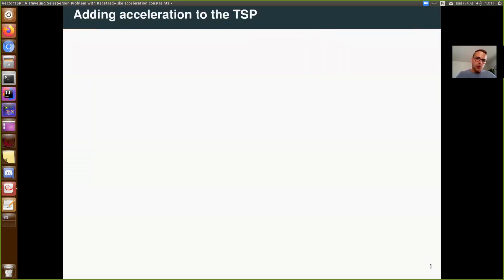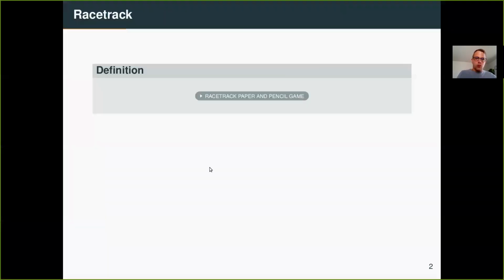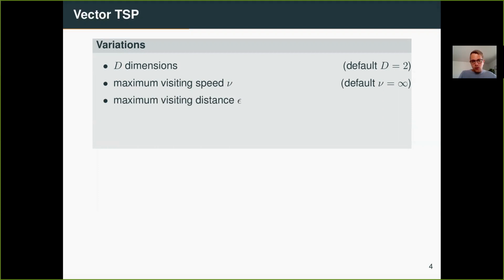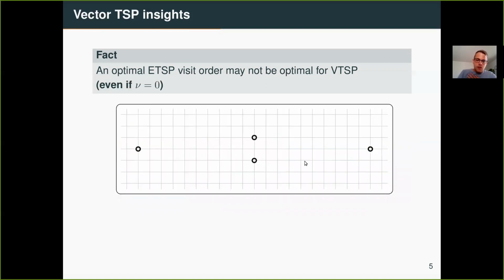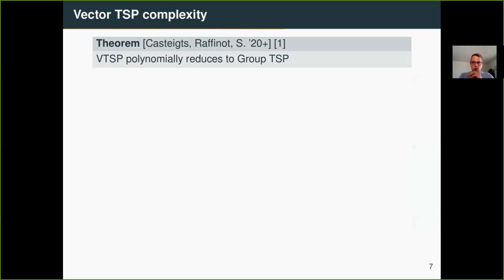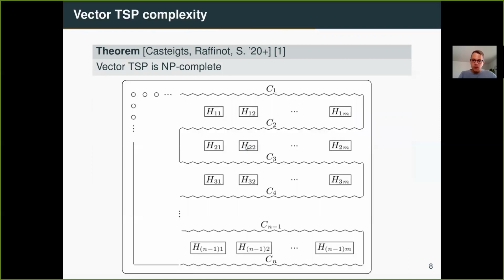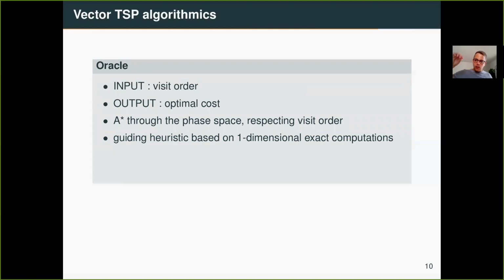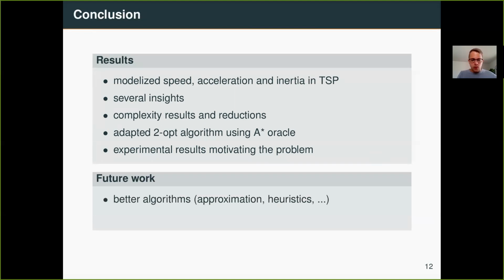VectorTSP presentation at ALGOSENSORS 2020, by Jason Schoeters.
For more information on VectorTSP, check out the full version paper